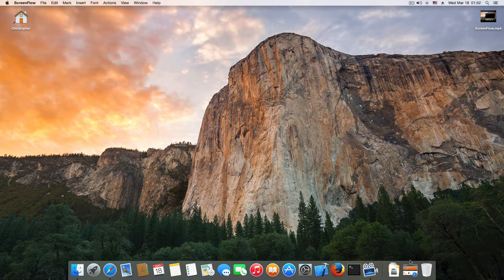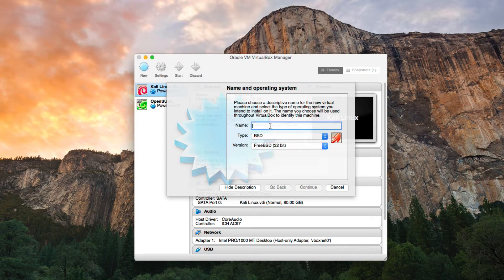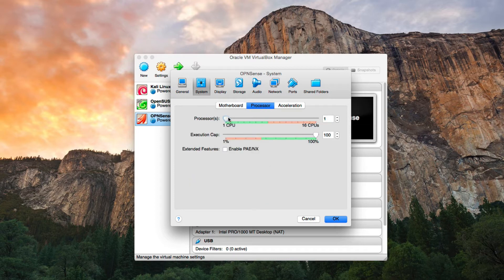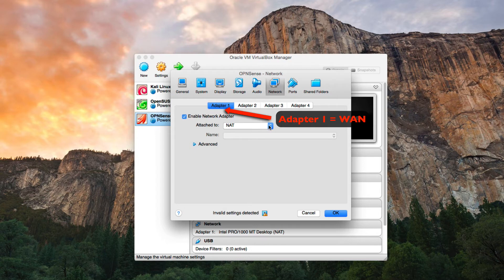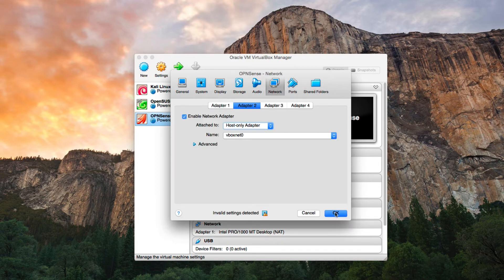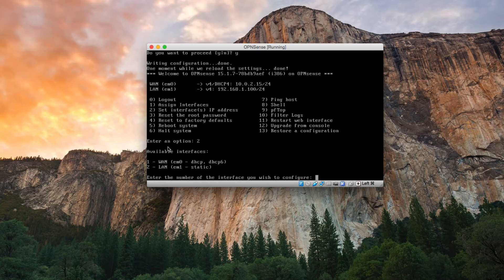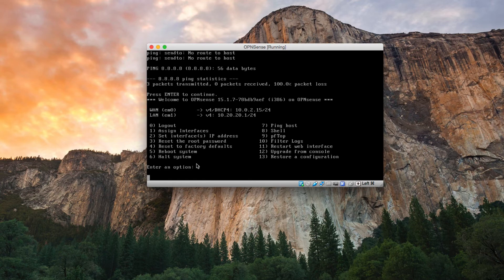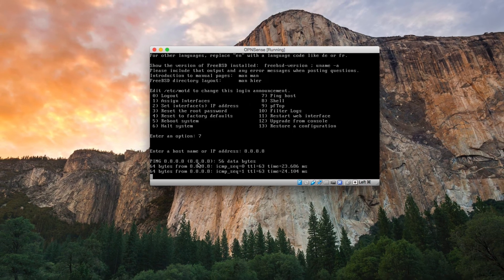How To Install OPNsense on VirtualBox